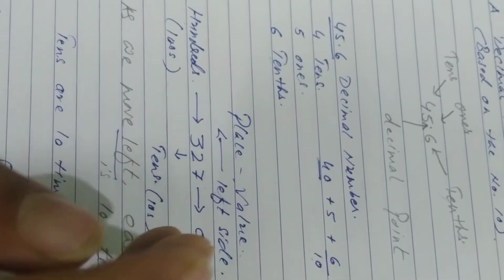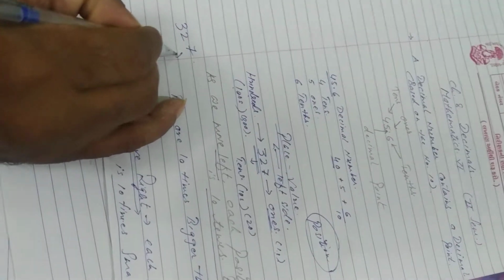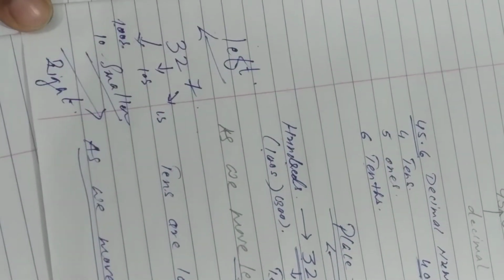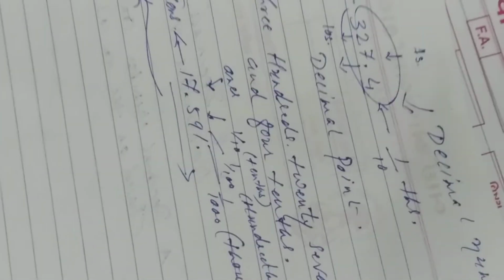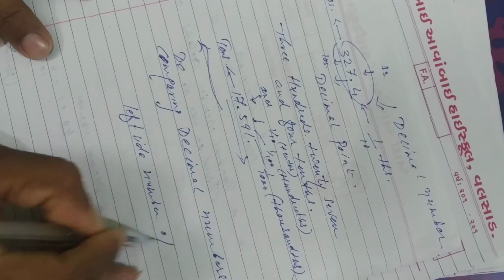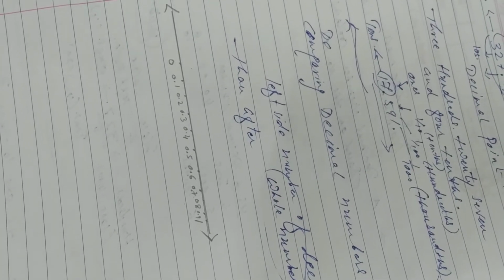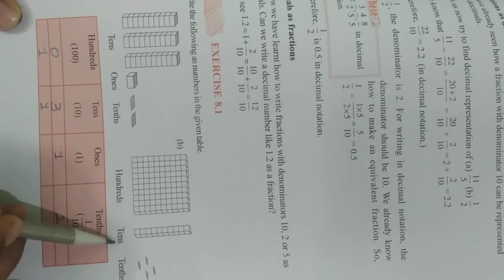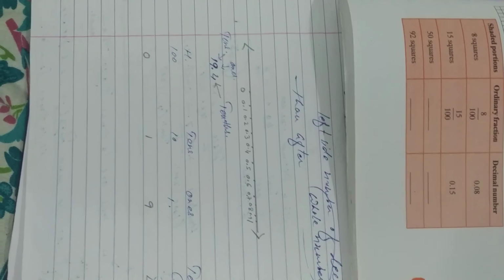mathematics. 6.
Decimals. (part.1)